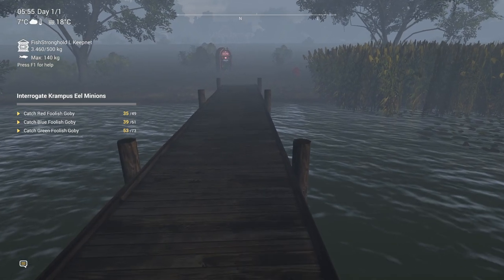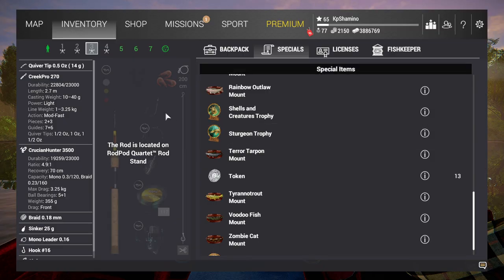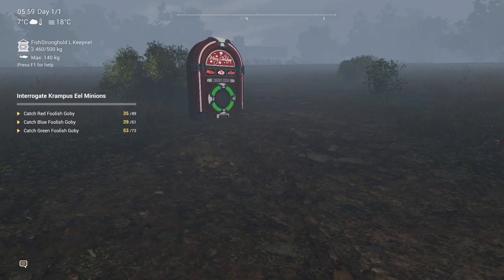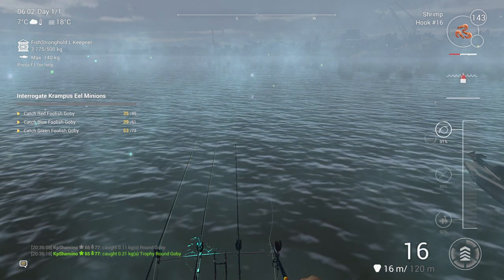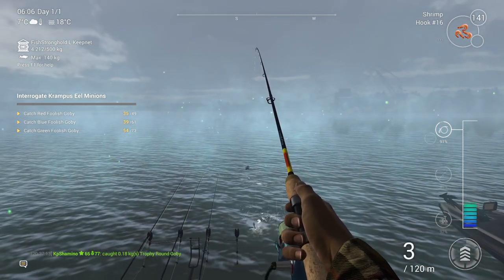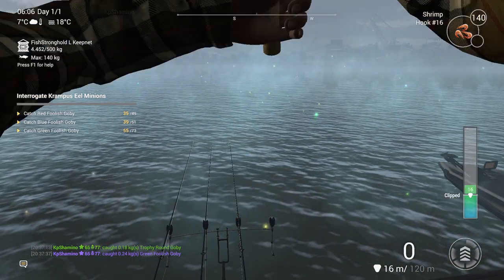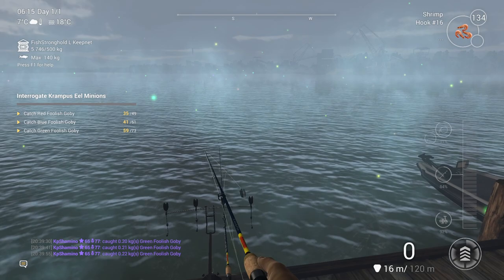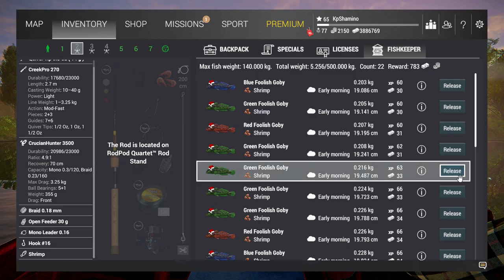Fishing Planet, Christmas Event 2020, Interrogate Krampus Eel Minions, Gobies, Germany